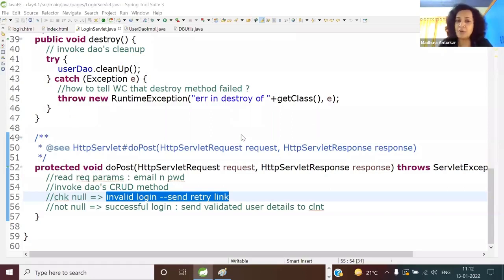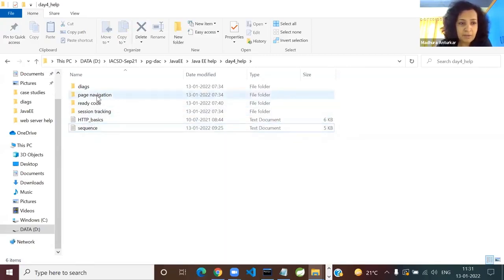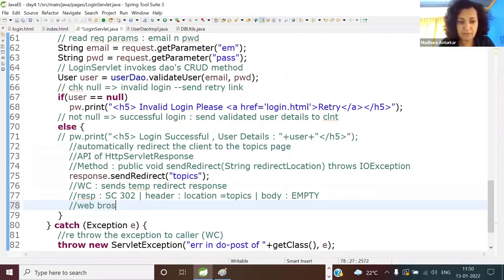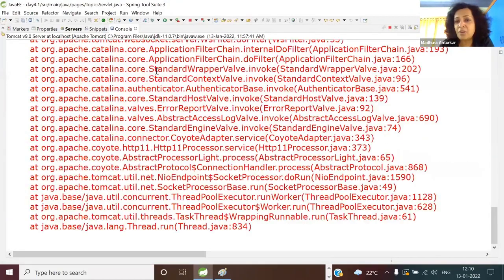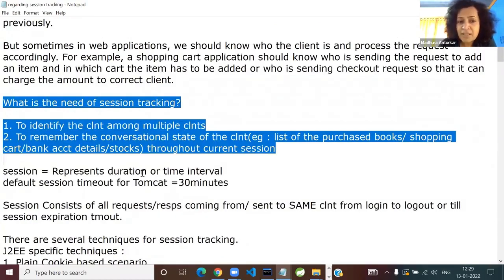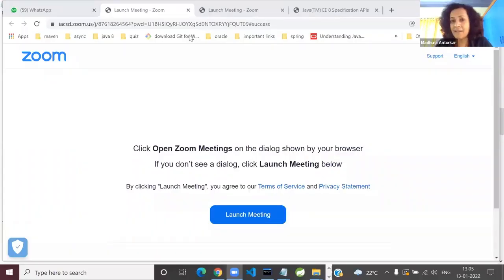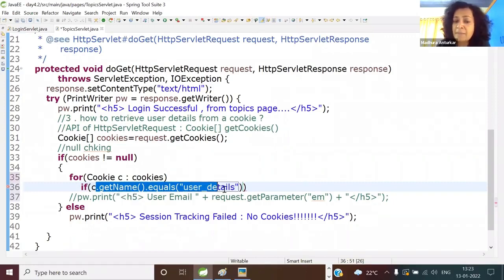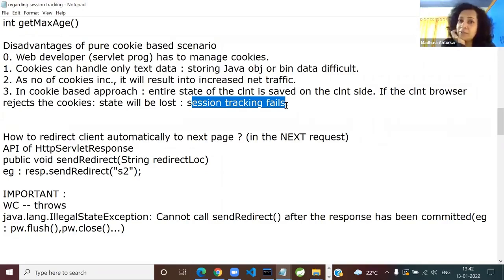Session Tracking DAY 4.2 | Servlet, DB & Navigation Concepts | Advance Java | CDAC LEARNING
In this Advance Java session (Day 4.2), we explore Servlet fundamentals, Database integration, HTTP Session Tracking, and Page Navigation techniques—essential skills for any Java EE developer and CDAC student.

✅ Servlet Overview – Handling requests and generating dynamic responses
✅ JDBC in Servlets – Database operations within servlet-based web apps
✅ Session Tracking – Understanding cookies, URL rewriting, and HttpSession
✅ Page Navigation – Using RequestDispatcher and sendRedirect effectively
✅ Interview Tips & Real-time Coding Examples

🔹 CDAC Students – Key concepts for CCEE preparation and lab work
🔹 Java Developers – Gain practical insight into session handling in web applications
🔹 Full-Stack Learners – Strengthen your backend module with servlet & JDBC mastery
🔹 Interview Aspirants – Learn concepts that are frequently asked in Java interviews

📚 More from CDAC Learning:
🎥 Advance Java Playlist – JSP, JDBC, Servlets, Hibernate, Spring Boot
🎥 Core Java Tutorials – OOPs, Collections, Threads, Exception Handling
🎥 CDAC Interview Preparation – Viva questions & placement tips

✅ Focused on CDAC Curriculum – Covers what you need to crack CCEE & interviews
✅ Real-World Coding – Implement features using servlets & DB
✅ Interview-Ready – Learn high-impact topics asked by top companies
✅ Step-by-step Guidance – Practical explanations with live examples

👍 Like this video? Give it a thumbs up 👍, Share 🔁 with peers & Comment 💬 with your doubts!

📢 Watch, Practice, and Master Advance Java!
Master session management, servlet communication, and DB operations for real-world applications and CDAC placements. 💻🔥